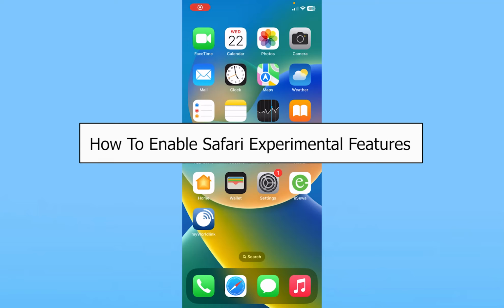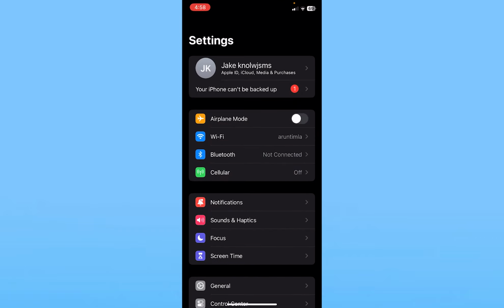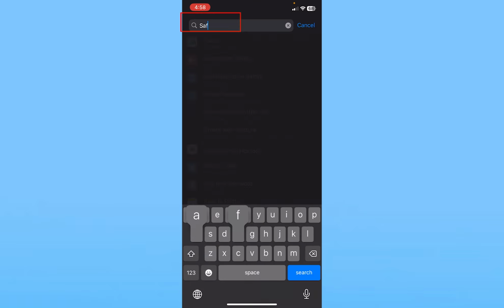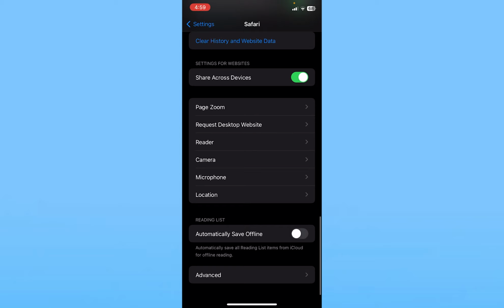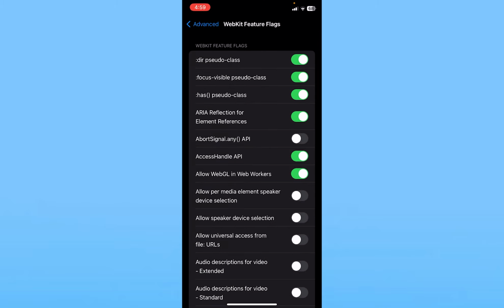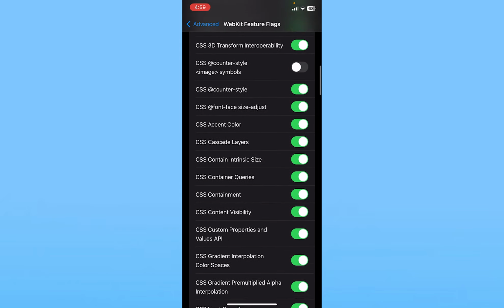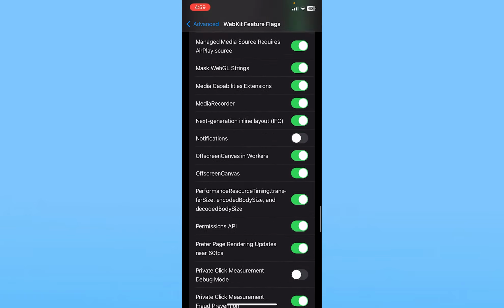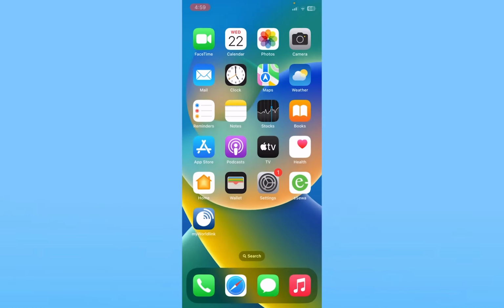How to Enable Safari Experimental Features on iPhone (Quick & Easy!)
Confused about how to enable safari experimental features on ios 17? This video explains the exact steps on how to enable safari experimental features. Make sure you watch the video till the end to learn it in much detail.